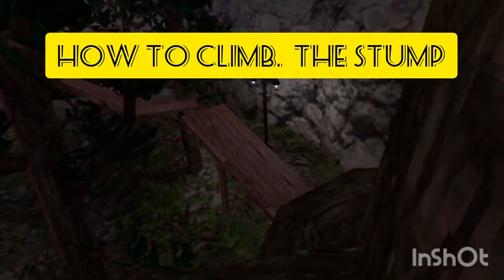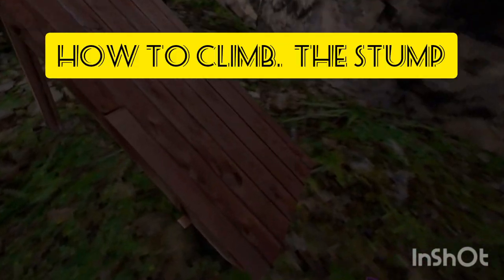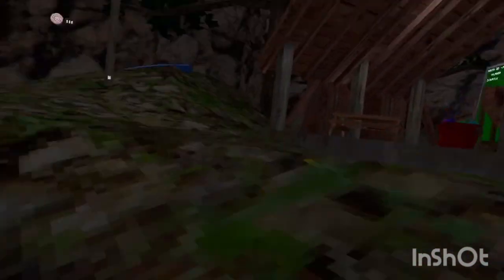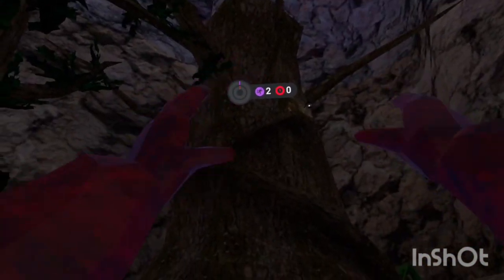how to climb the stump in gorillatag